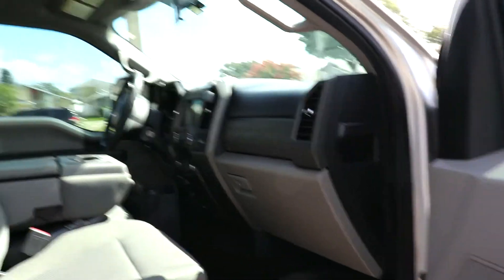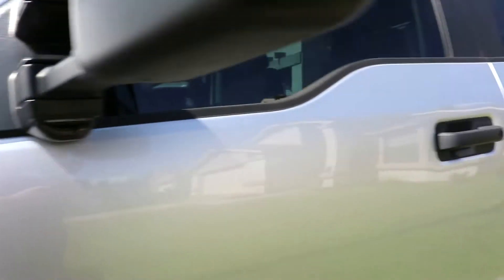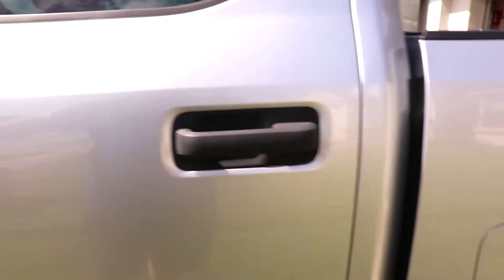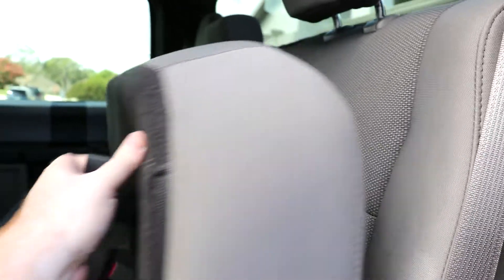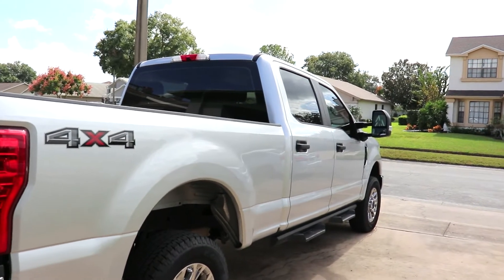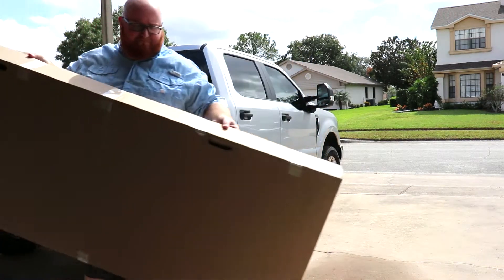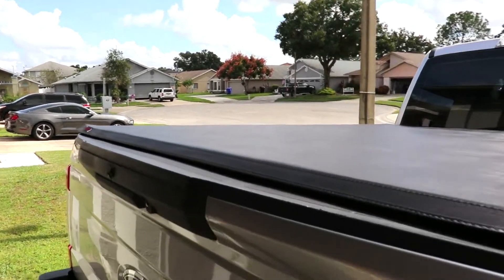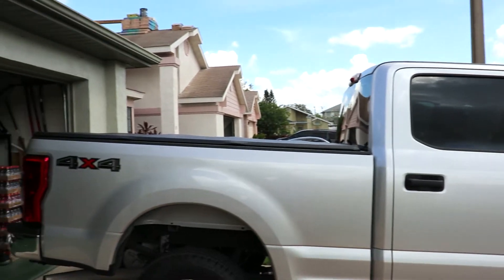TRUCK TOUR! 2018 F-250 XL with Bed Cover Install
A common question we get a lot is what truck we use to tow our 2021 Winnebago Voyage 2831RB. So we decided to make a video about it. Also, we install a tri-fold truck bed cover which provides more dry storage for our full time RV life.